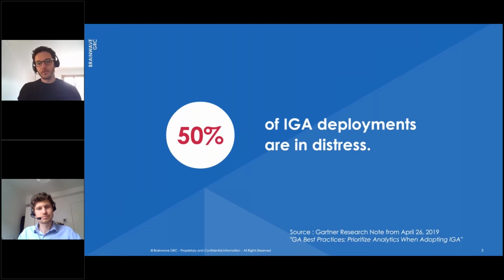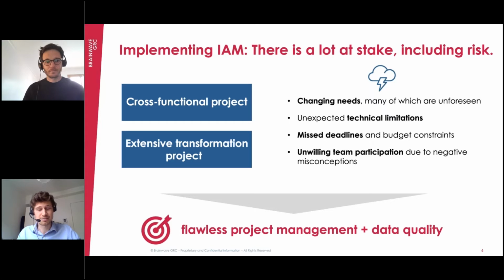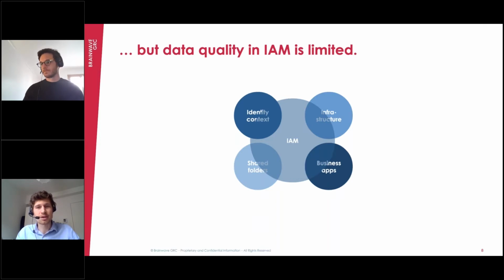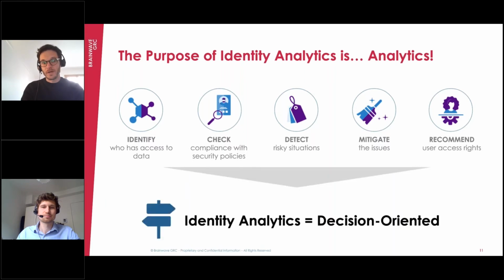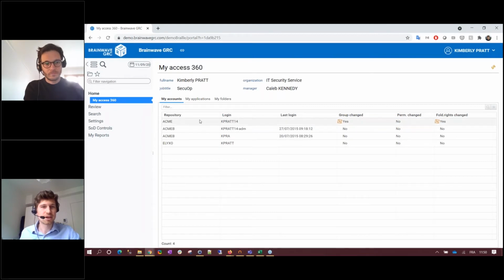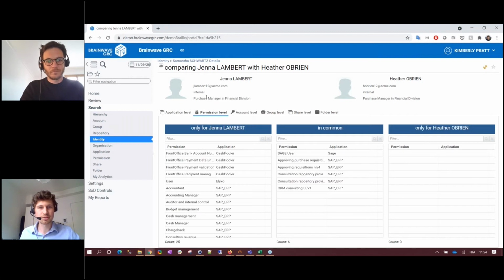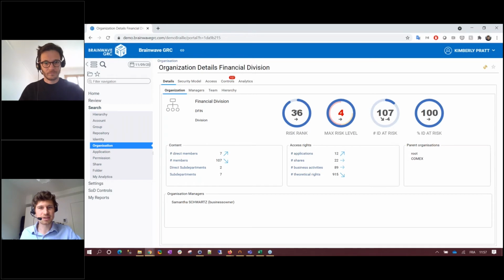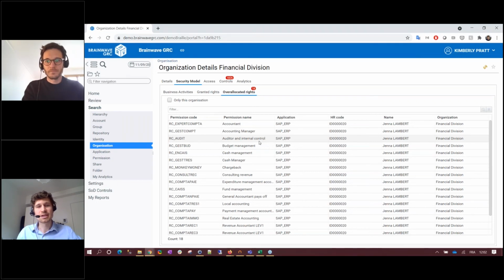Can IAM Be Done without Identity Analytics?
IAM without Identity Analytics is like driving without a steering wheel or without headlights at night.
Identity Analytics allows you to map all the resources and applications of the company, to thoroughly analyze who has access to what, to calculate a risk score for each access, and to make recommendations that help with decision-making.
Discover all the Brainwave GRC videos on the company's Youtube channel!